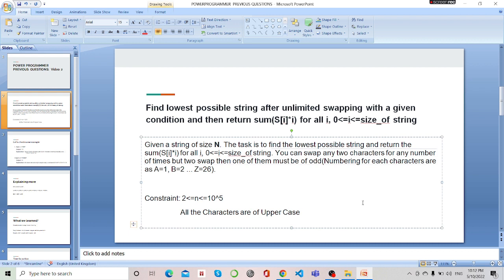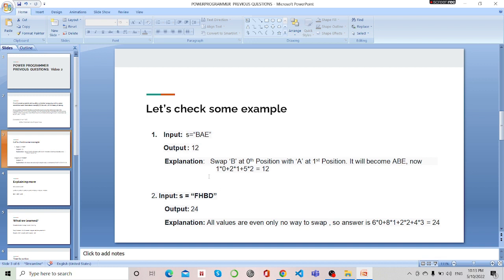Infosys Specialist Programmer Previous Year Questions Discussion | Video - 2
I am a Power Programmer in Infosys. On my channel, you can find videos that will help you to crack the interviews.